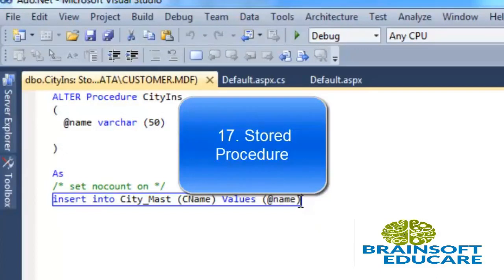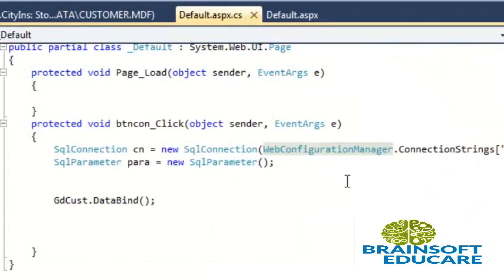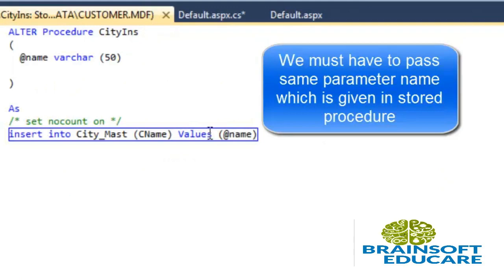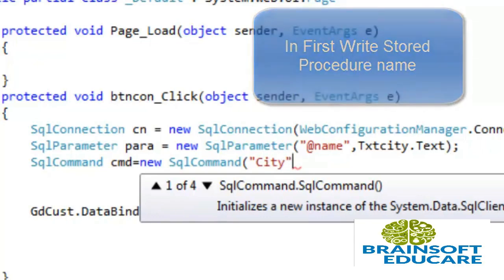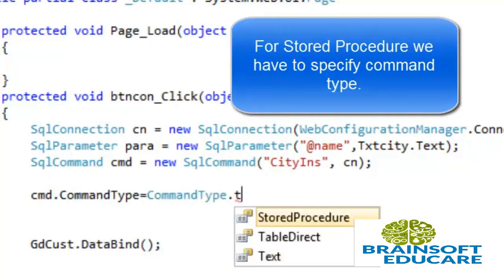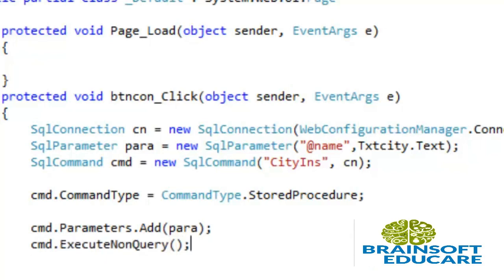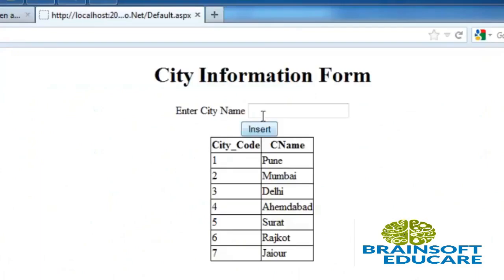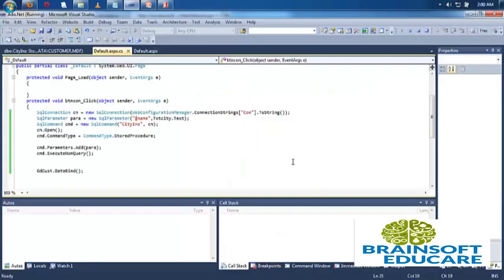Stored Procedure in Ado.net | Ado.net Complete Course.